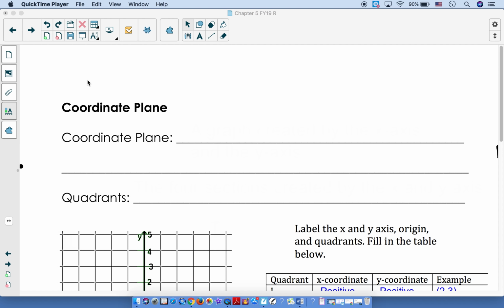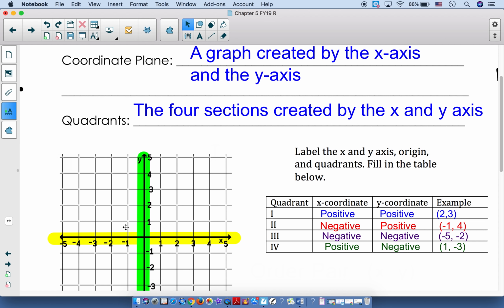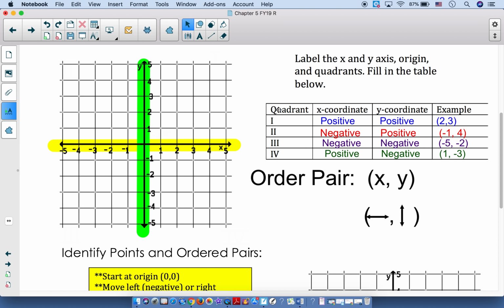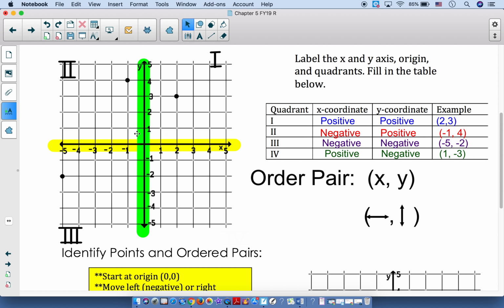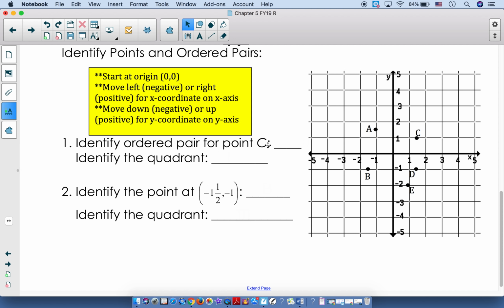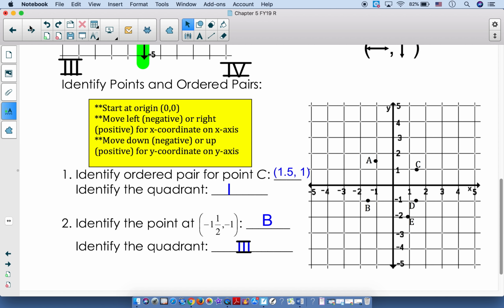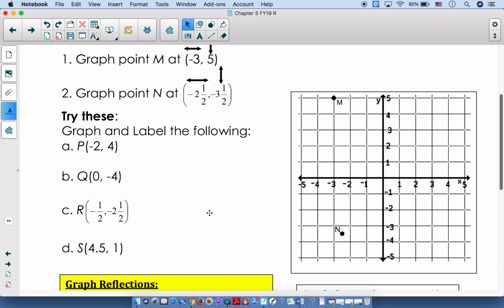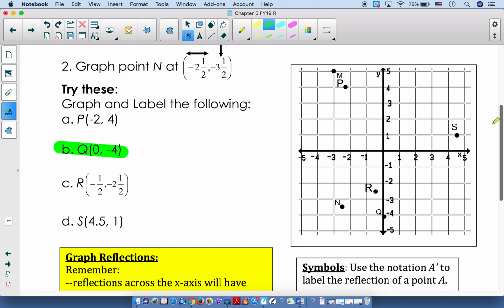Order Pairs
Graphing and Plotting on a Coordinate Plane